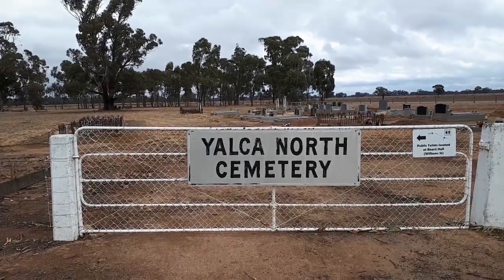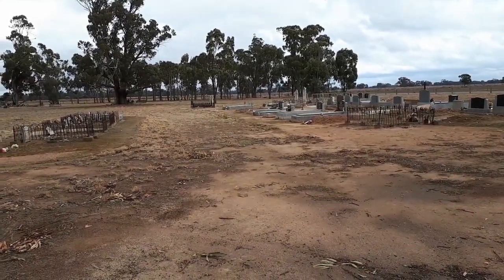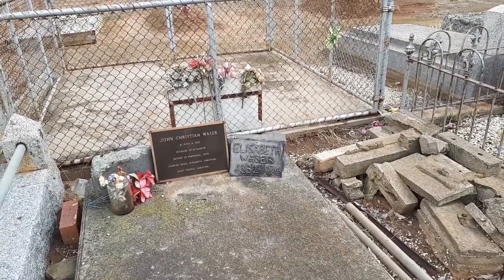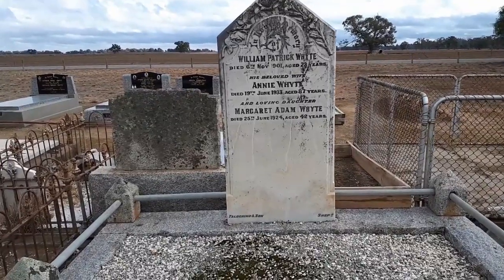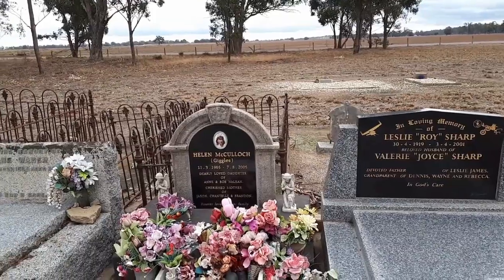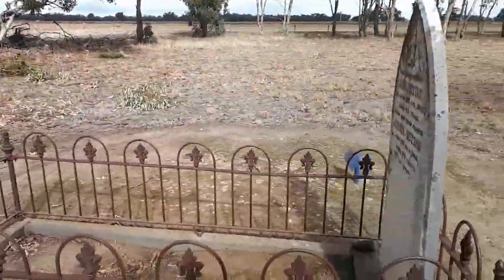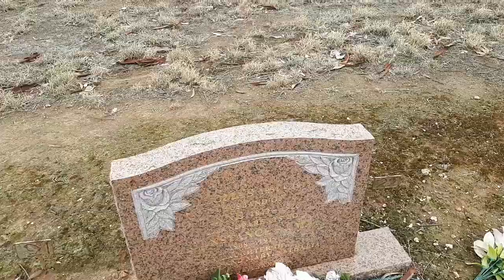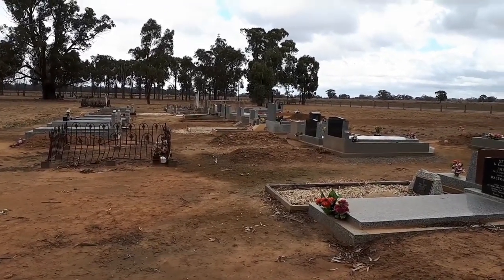Yalca North, Cemeteries Victoria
Walkthrough of Yalca North Cemetery.

you can find the full article for the Brown Brothers story